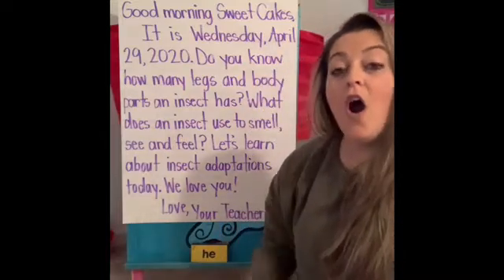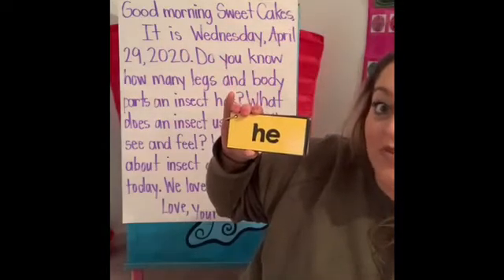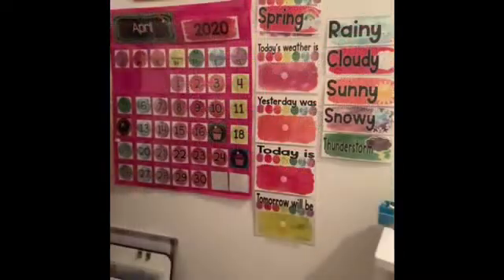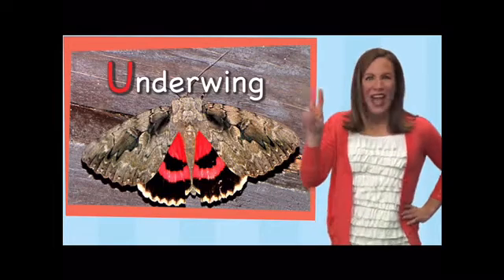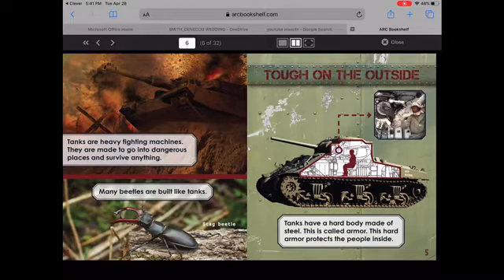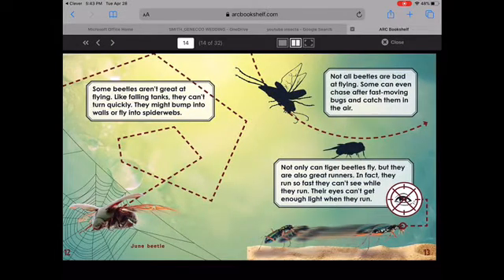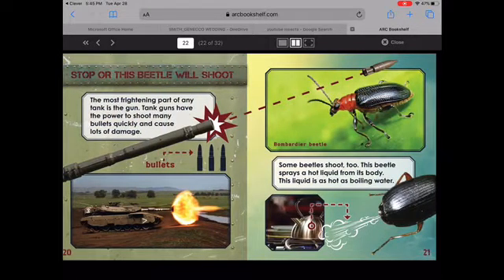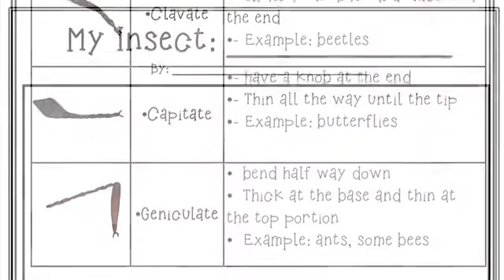Mrs. Genecco Wednesday, April 29, 2020: ARC Lesson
Insect Adaptations